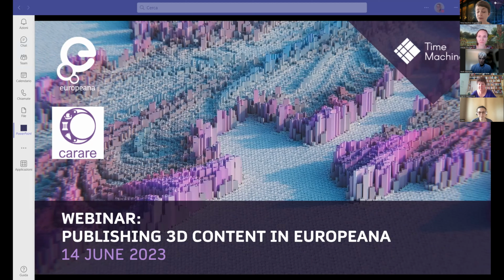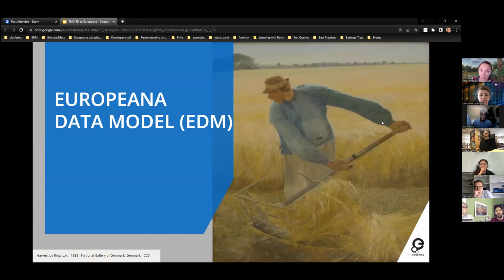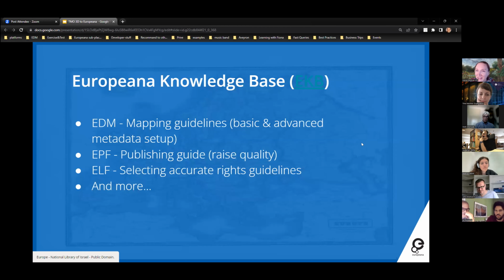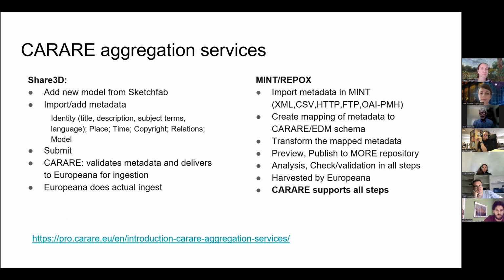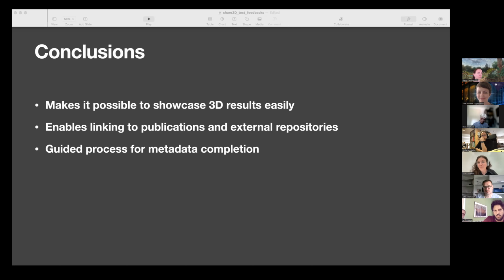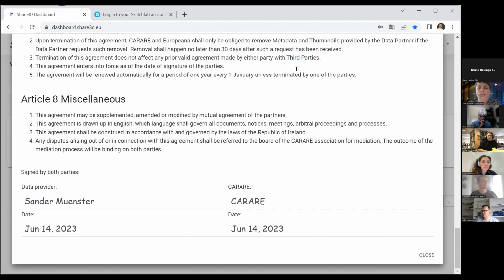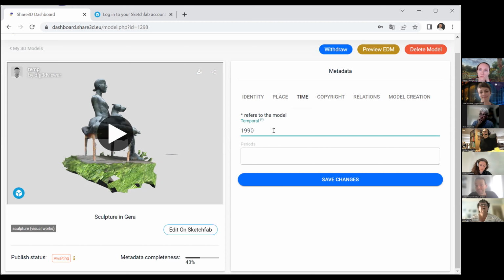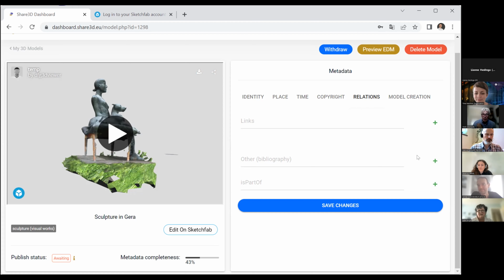Webinar "Publishing 3D Content in Europeana" 2023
The Webinar "Publishing 3D Content in Europeana" held by Time Machine Organisation (TMO) in cooperation with CARARE and Europeana on 14 June 2023 guides you through the process of populating 3D models into Europeana.

Programme
• Opening & welcome (Ilaria Manzini, TMO)
• Introduction on the content and programme of the webinar (Henk Alkemade, CARARE)
• Europeana & 3D models: context, targets, generic workflows, quality requirements (Lianne Heslinga, Europeana Foundation)
• Role of CARARE and introduction to the workflows (Share3D & MINT/REPOX) (Henk Alkemade, CARARE)
• Use cases of delivering 3D content to CARARE/Europeana from the Local Time Machines (LTMs) ecosystem
• Step-by-step presentation of the Share3D workflow (Sander Münster, TMO)
• Q&A/Discussion